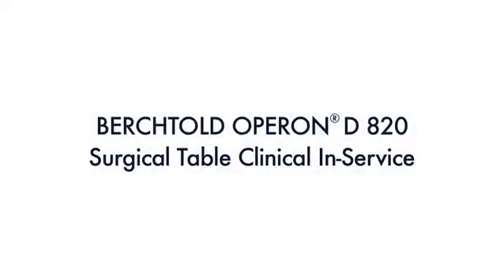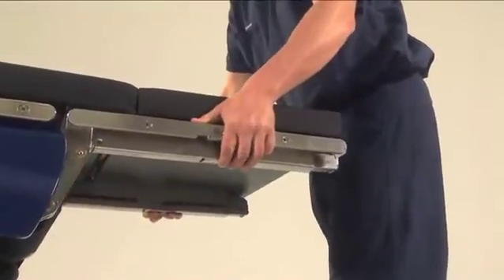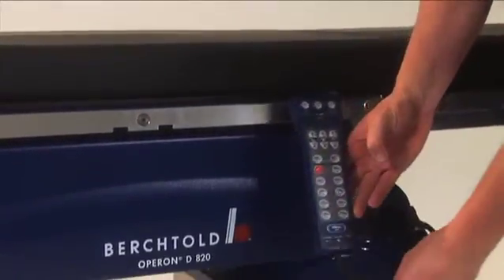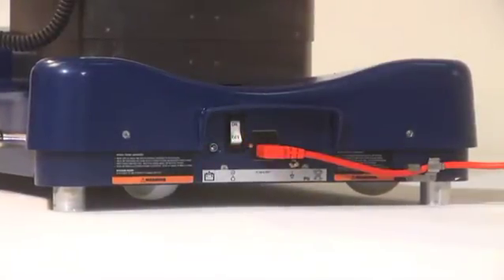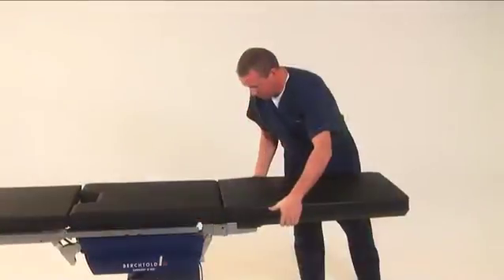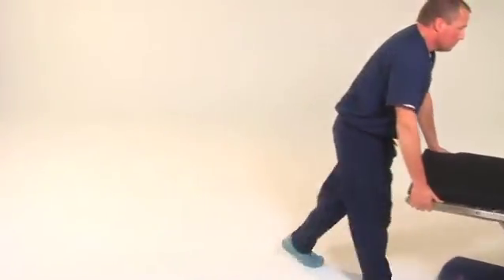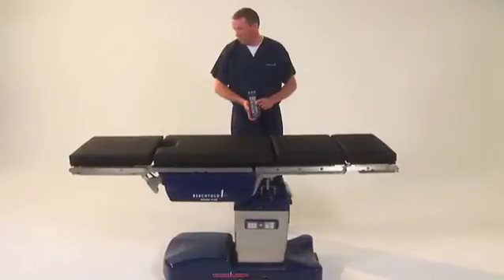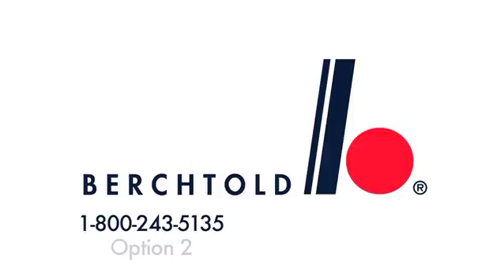OPERON D820 Surgical Table Inservice